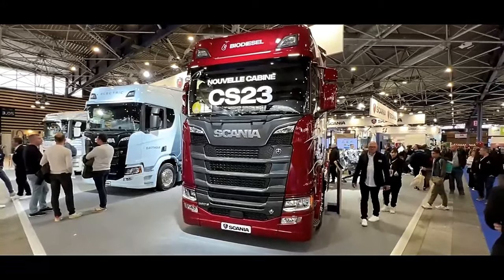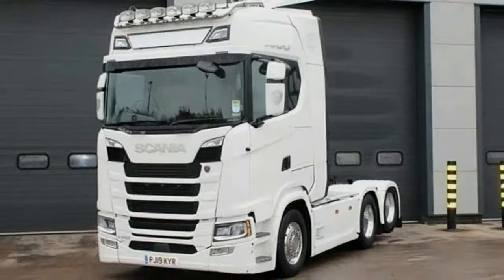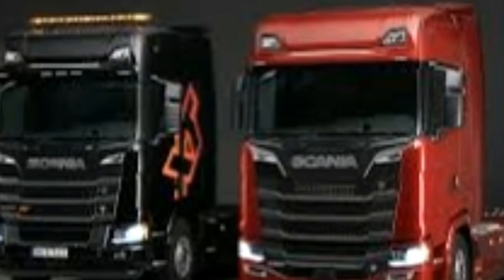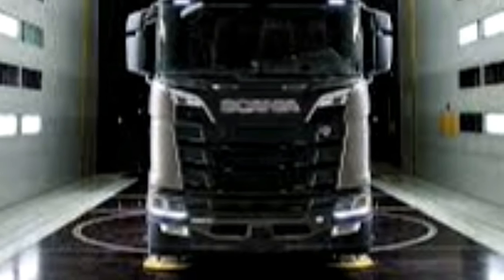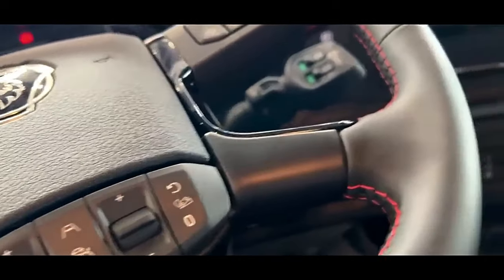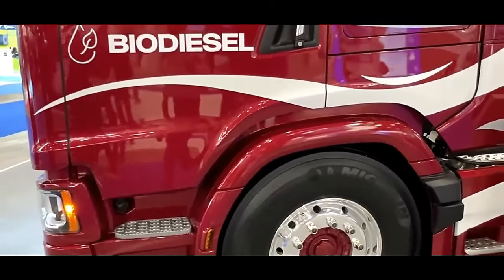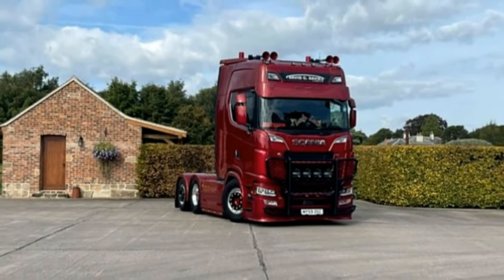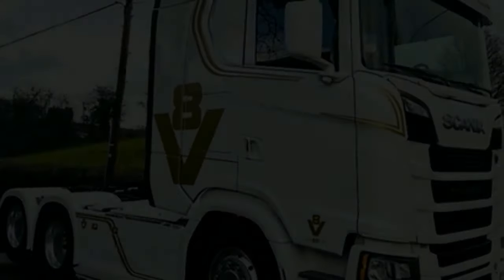2024 scania v8 590, First Look interior, Exterior, Specification | semi truck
scania 770s v8
v8 scania straight pipes
ets2 scania v8
scania v8 engine
scania t cab v8
scania 143 v8 sound
v8 scania sound
philip judge scania v8
ets2 scania v8 sound mod
scania v8 jake brake
euro truck simulator 2 scania v8
scania v8 uk
scania v8 pov
scania v8 longline
scania 770s v8 sound
semi truck